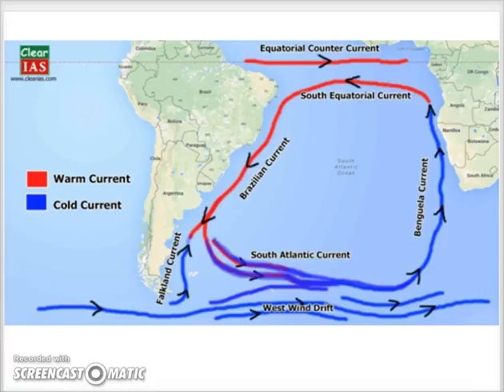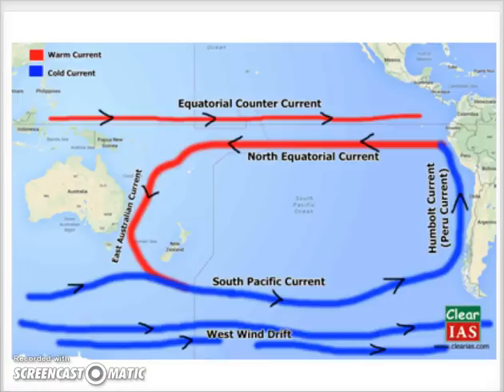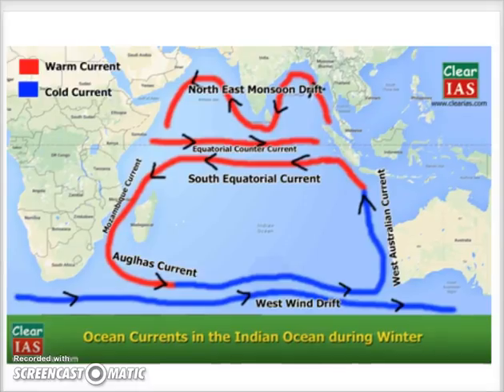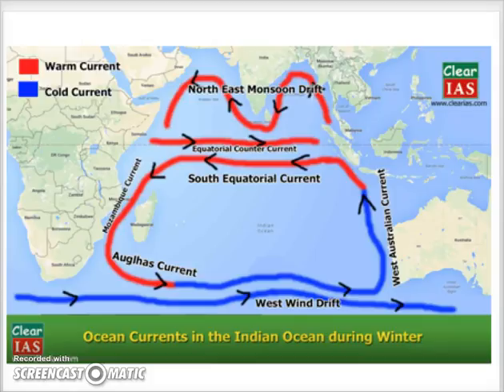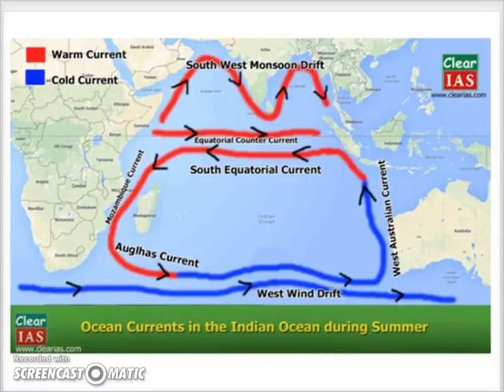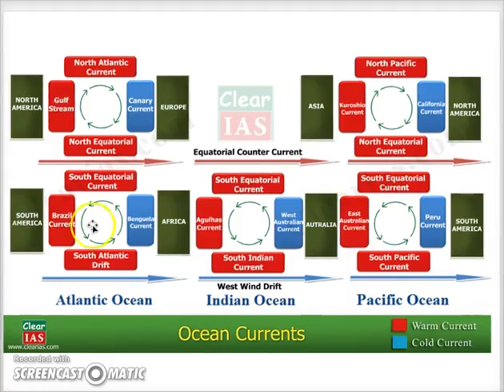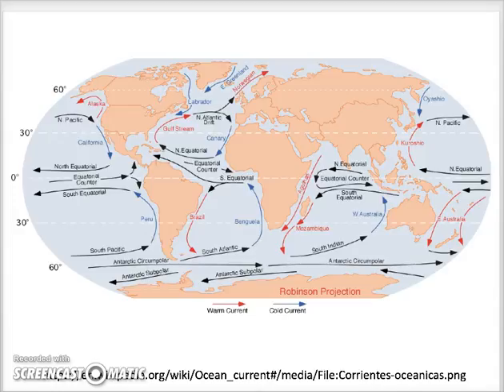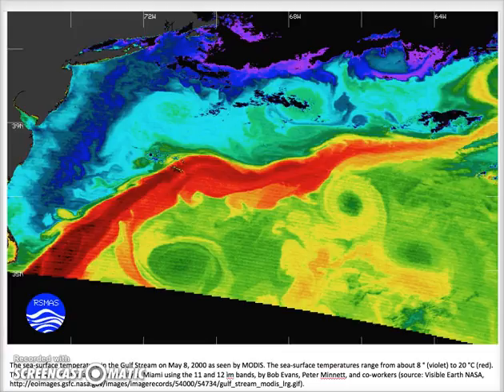2Chapter8Oceancurrents and Gulf Stream